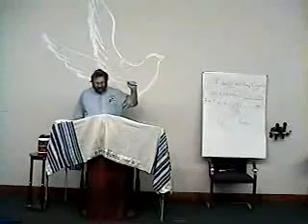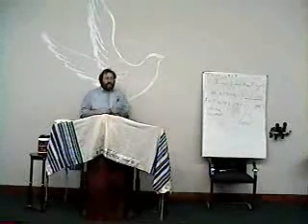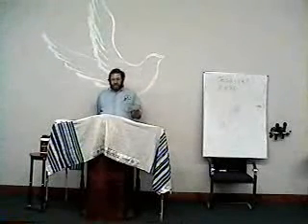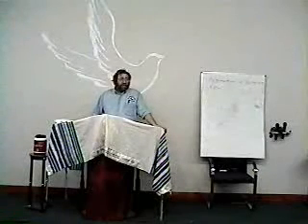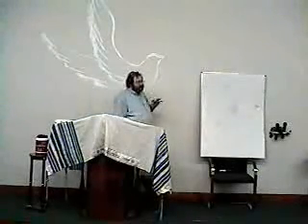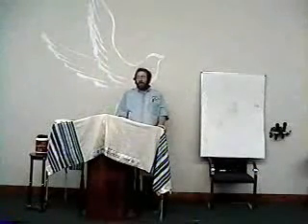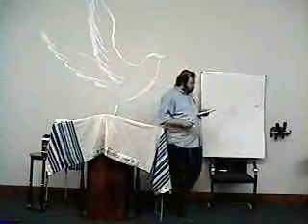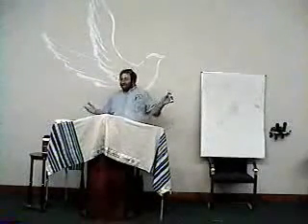Hermeneutics Lesson 3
Hermeneutuics Class taught Beit Netzarim Congregation in 2005.   Lesson Three.